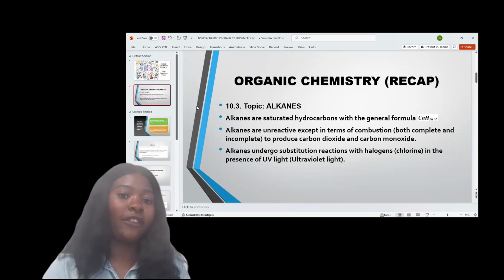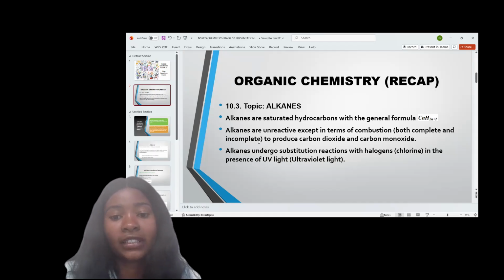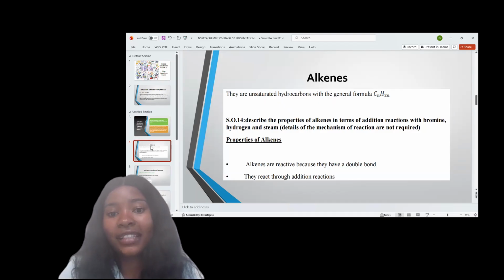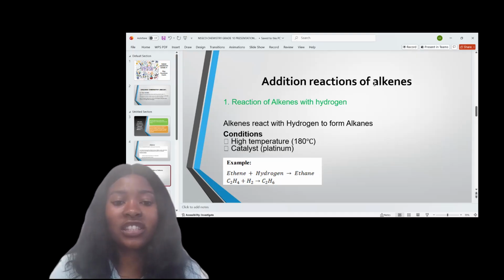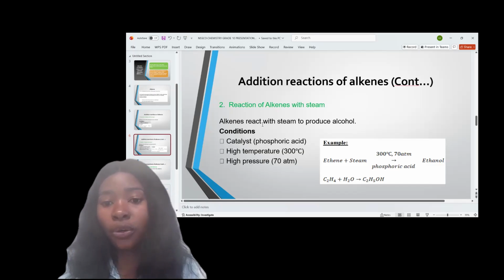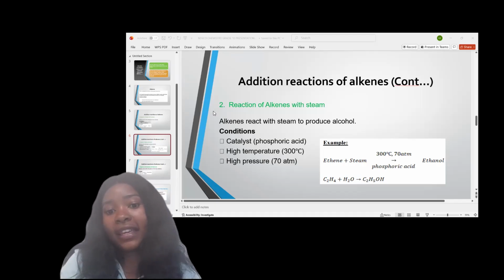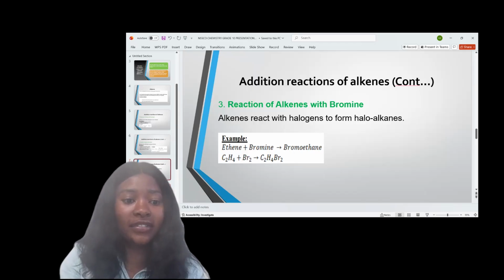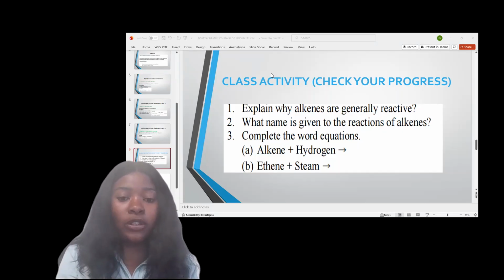chemistry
Describing alkenes and their properties